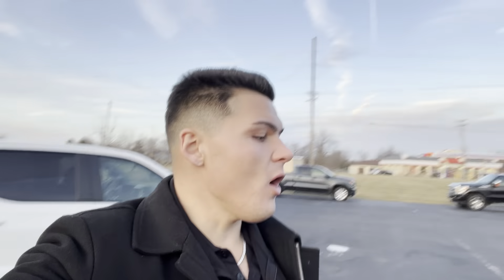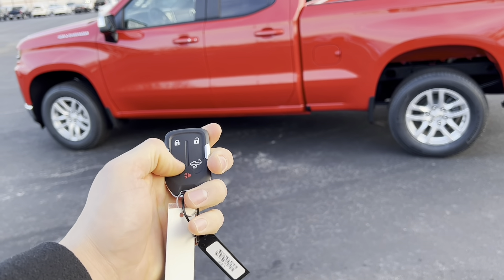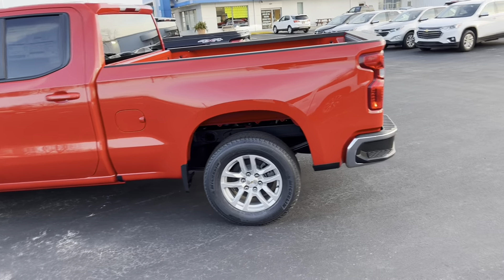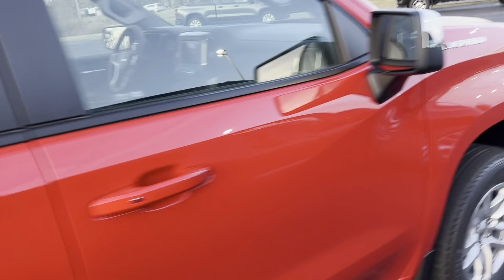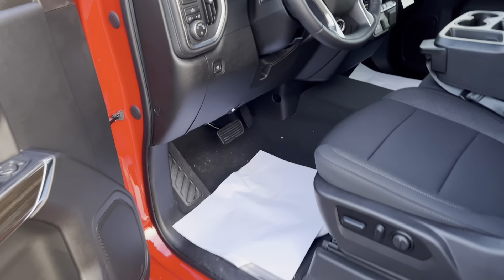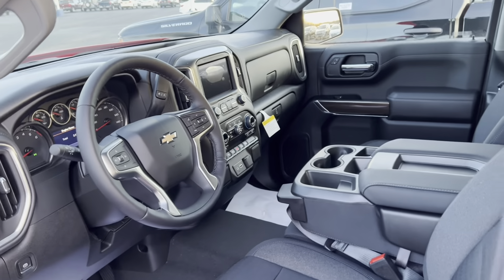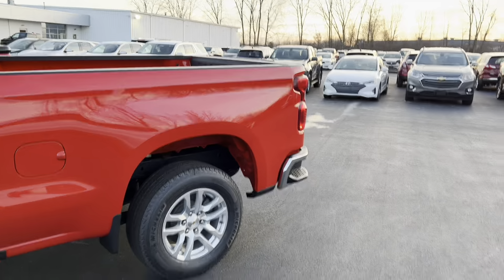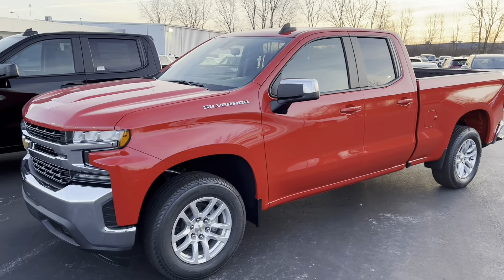Brendan’s 2022 Silverado